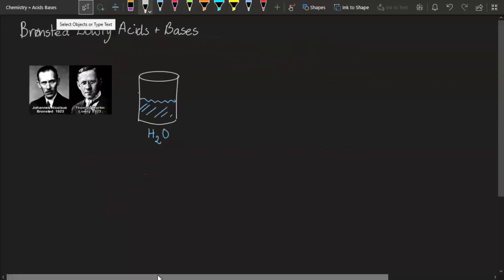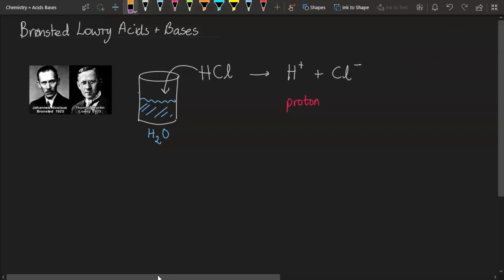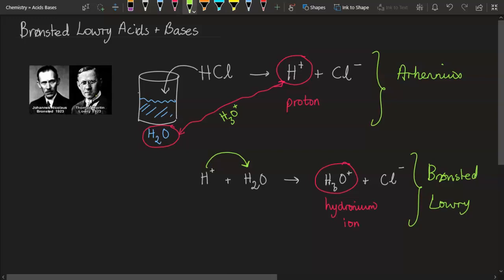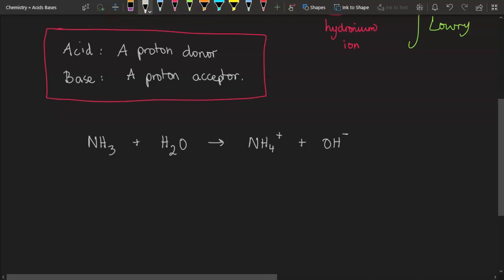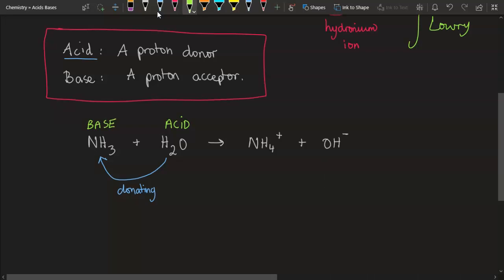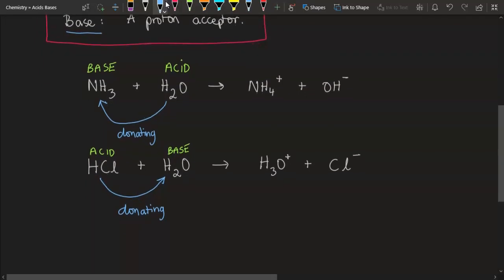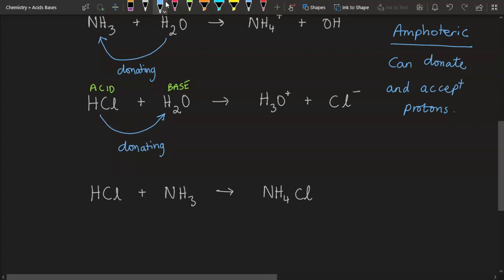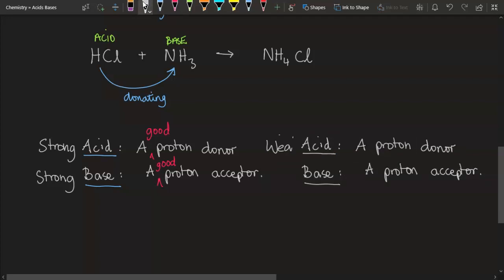Acids and Bases Part 2 Bronsted Lowry